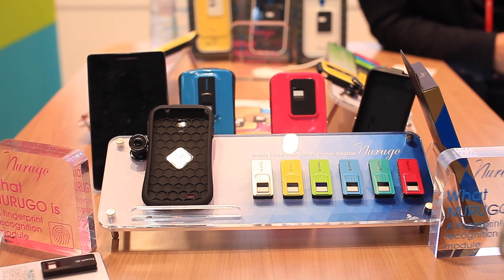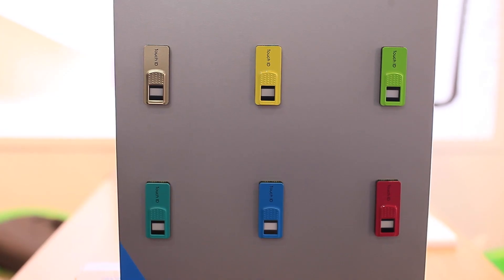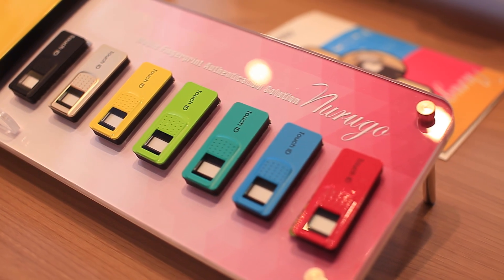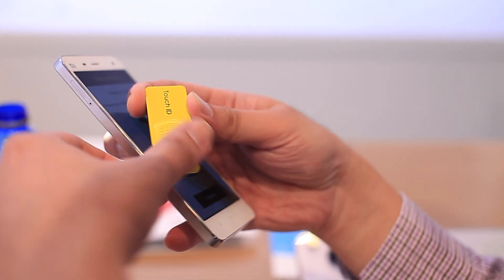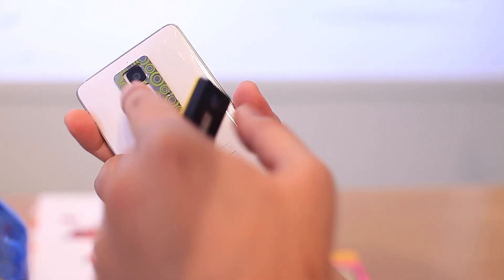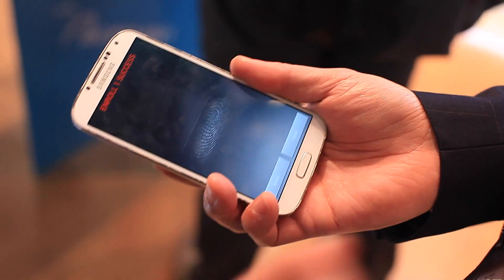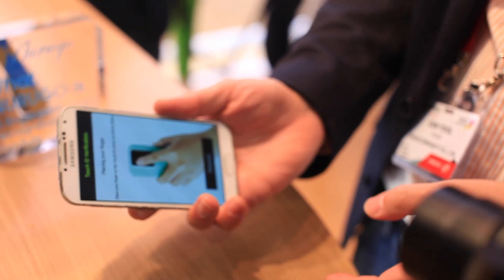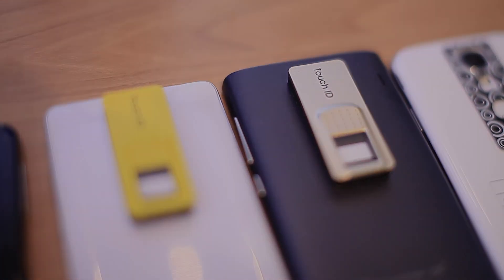MWC15: Nurugo Fingerprint solution -- SoyaCincau.com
Want fingerprint security for your smart phone? Nurugo has a fingerprint scanning device that can be attached to any smart phone. It uses your smart phone's optical camera and flash light, which claims to be better than typical capacitive scanners. It unlocks at a single touch, similar to iPhone's Touch ID and Huawei Ascend Mate 7 and it supports recognition up to 45 degrees, depending on how you register your print in the first place. Being an optical based device, Nurugo claims that it can recognise your fingerprint even if it's wet.